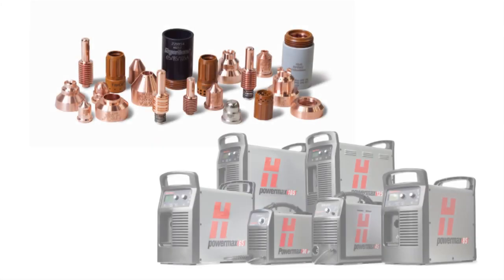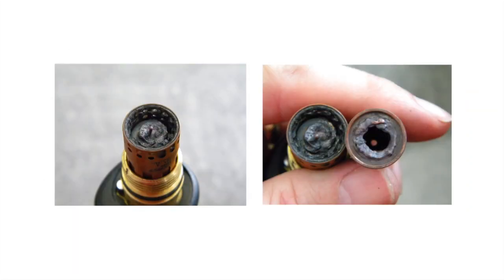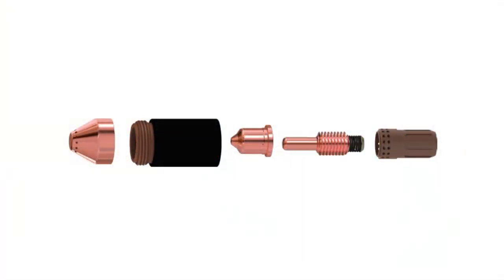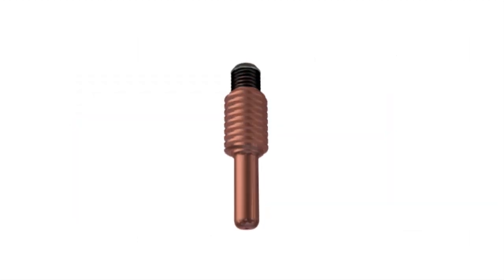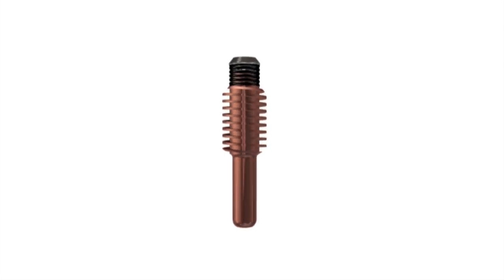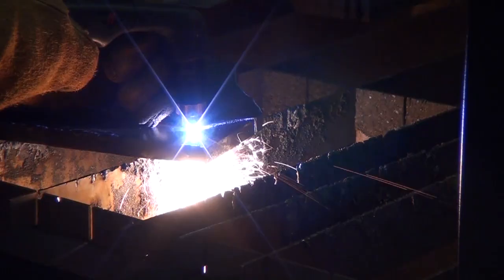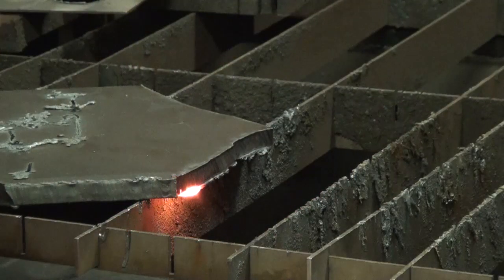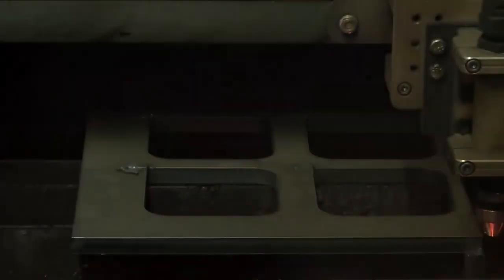Powermax electrode wear and replacement overview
Powermax owners: Are you changing out your electrode at the right time? Too soon and you're wasting money. Too late and you could cause serious damage. In this video we show you how to get it right.